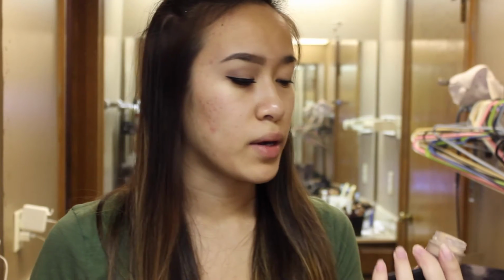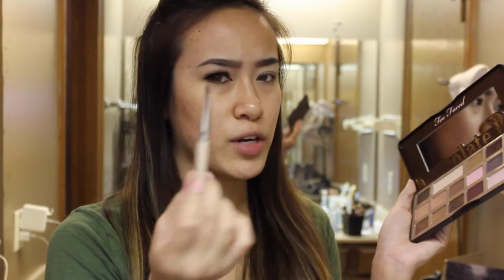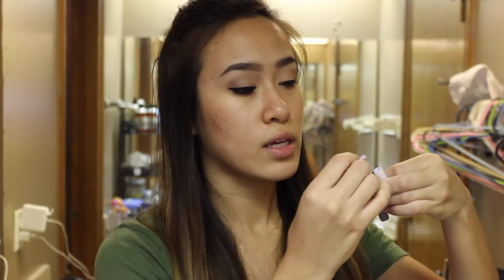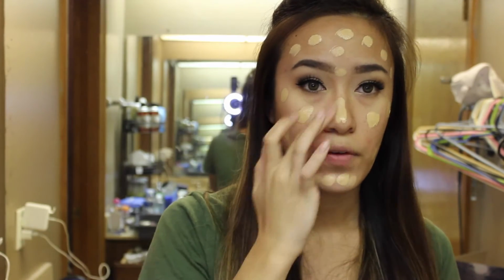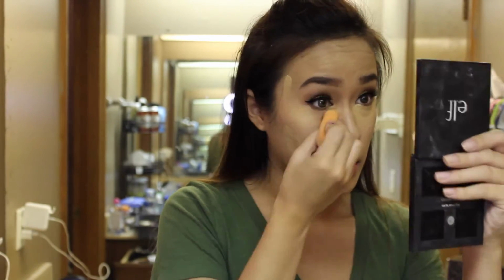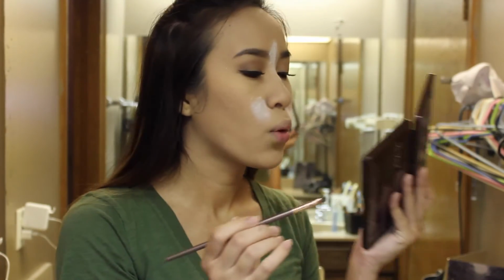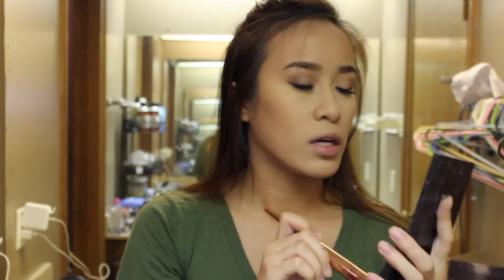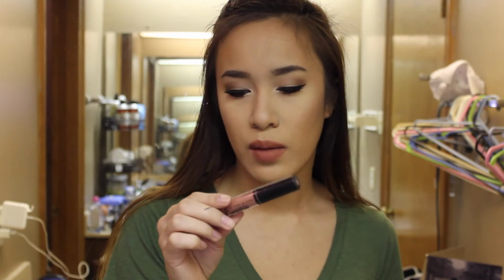elfheartsweylie | ILIKEWEYLIE Inspired Cruelty Free Makeup | Vivian's Vanity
Hey Y'all! Thanks for stopping by!
Products Used: All Cruelty Free!

Face:
Elf Tone Adjusting Primer Brightening Lavender
It Cosmetics CC Cream in Medium
Kat Von D Lock it Concealer in Medium 24
Elf Maximum Coverage Concealer in Beige
Physician’s Formula Talc Free Powder
RCMA No Color Powder
Wet N Wild Ticket To Brazil Bronzer

Eyes:
Nyx Concealer Jar in Light Beige (eyebrows)
Elf Instant Lift Brow Pencil in Neutral Brown
TooFaced Chocolate Bar Palette
Kat Von D Ink Liner
Weylie x Elf Eyelashes

Lips:
NYX Liquid Suede in Soft Spoken
NYX Lip Lingerie in Ruffle Trim

Brushes:
Face:

Eyes:
BH Cosmetics Blending Brush (Brown Set)
Elf Eyeshadow Brush
Luxie Eyeliner Brush
Luxie 205 Tapered Blending Brush
Elf Eyeliner Brush

Instagram(Makeup): @vanitybyvivian